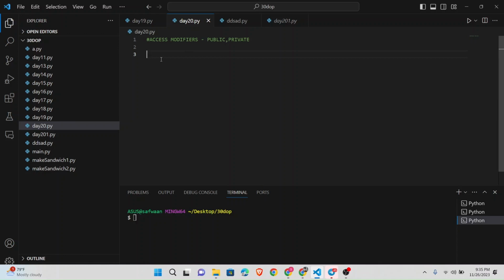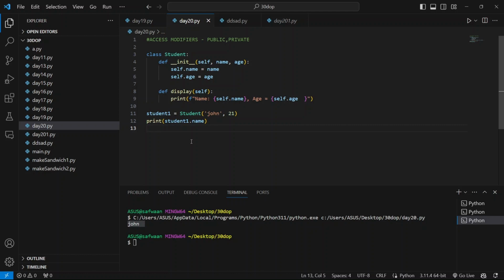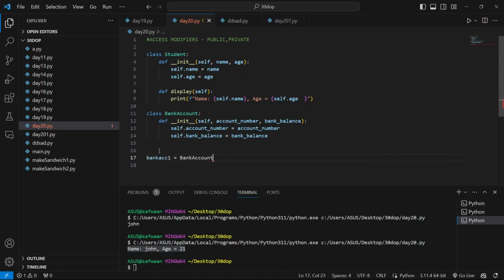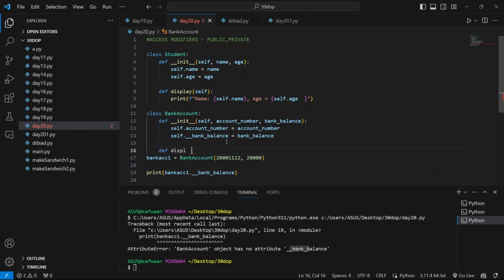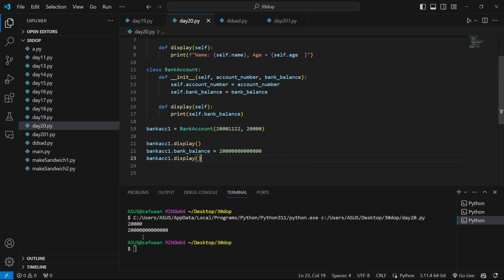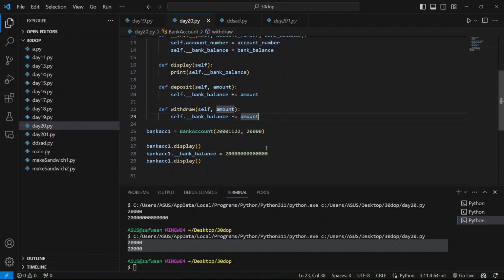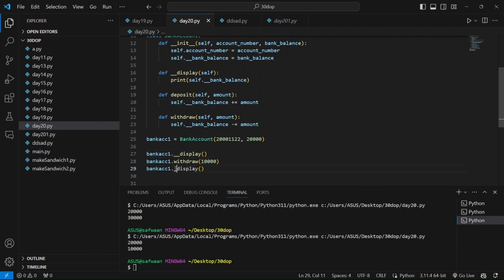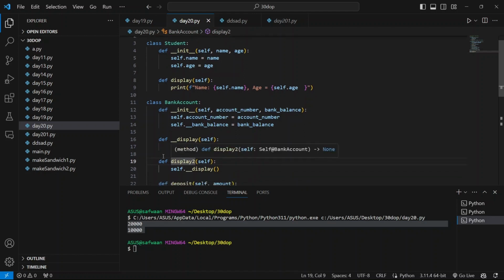Python Pro | Day 20 | OOP - Access Modifiers | Safwaan | CRESCENT TECHNOCRATS CLUB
Day 20  "OOP - Access Modifiers " -  Mastering Object-Oriented Programming - Crafting Classes and Objects in Python! 🐍💡 Delve into Inheritance. Let's code and conquer the world of objects! 💻🌟